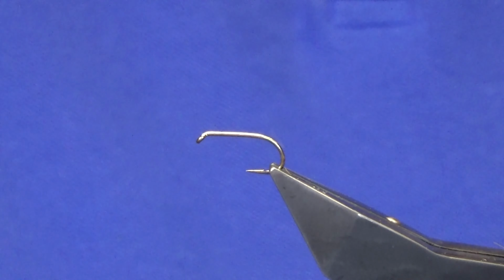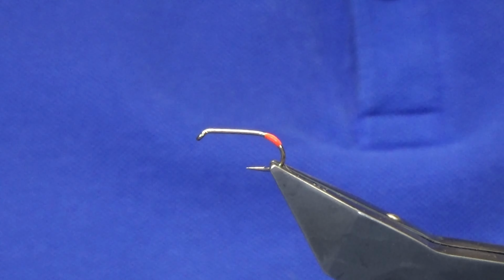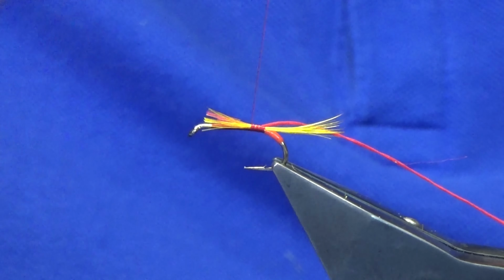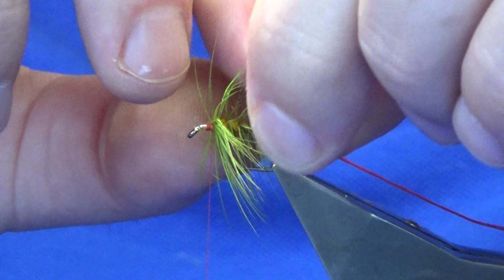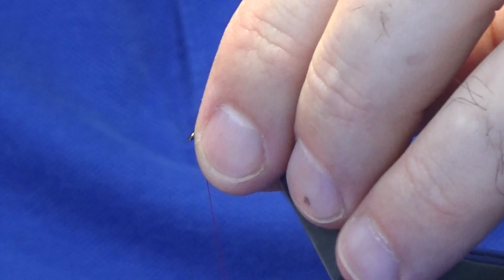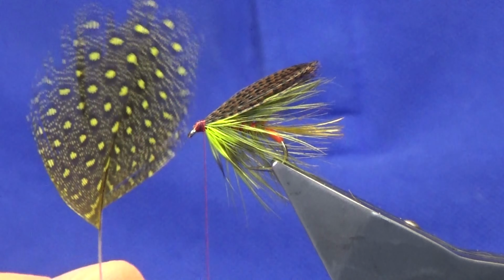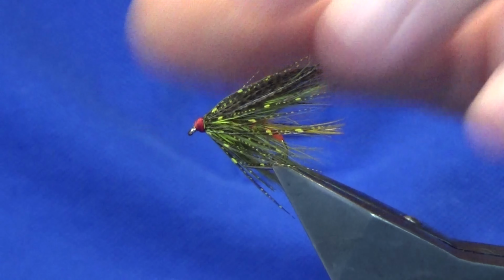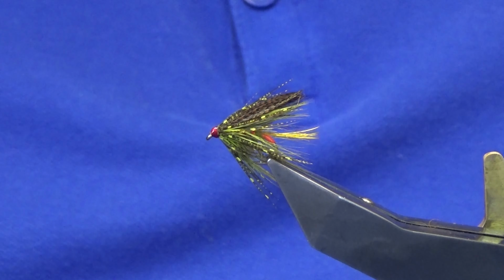Fly Tying-Tying the Dabbler Bumble variant with Scott Jackson